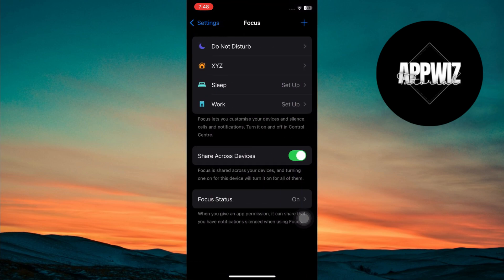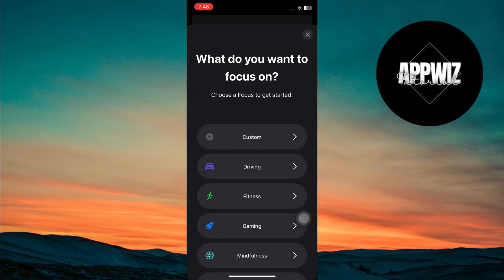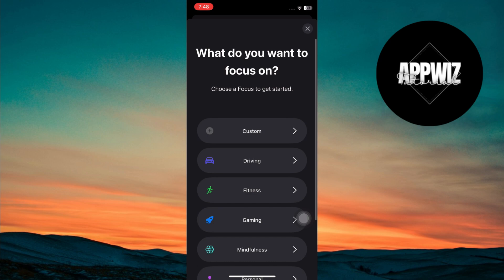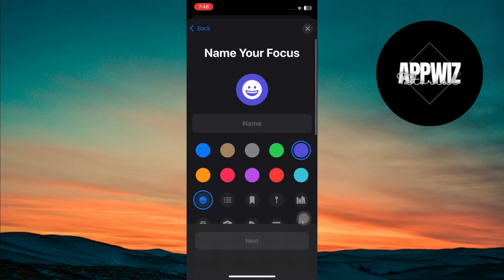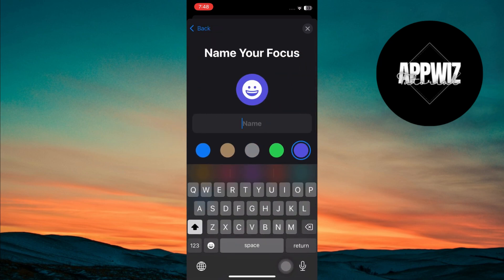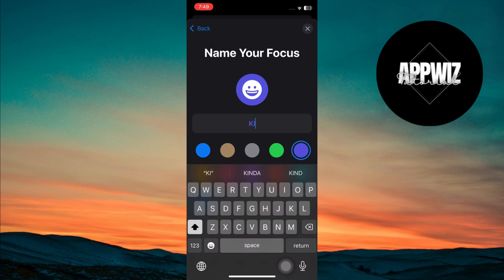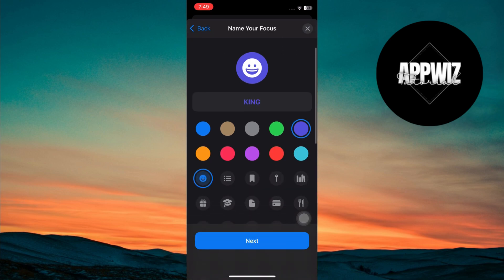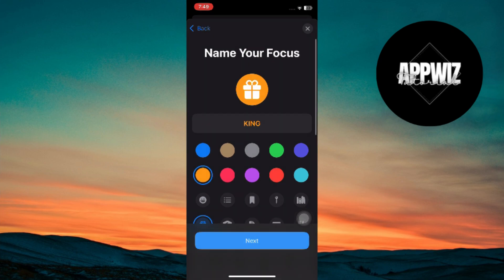iOS 18: How to Add your Name on iPhone Lock Screen!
This tutorial provides a guide on how to add your name to the iPhone lock screen in iOS 18. You'll learn step-by-step instructions on customizing the lock screen by adding text, such as your name, through the new iOS 18 features. By following these steps, you can personalize your iPhone lock screen with ease.